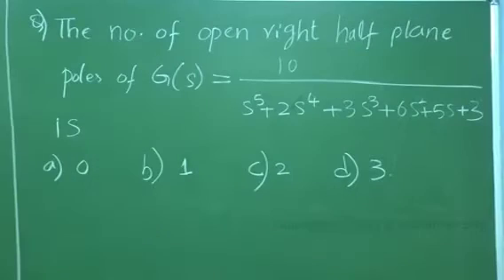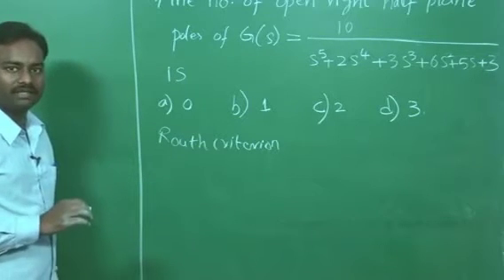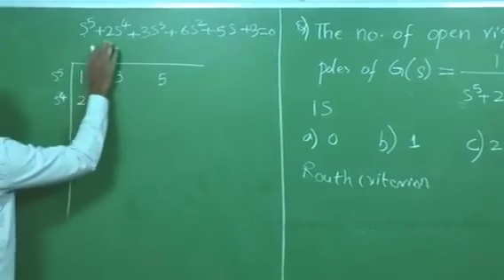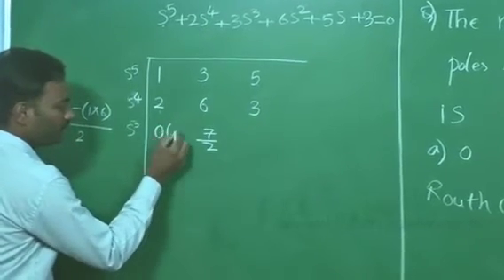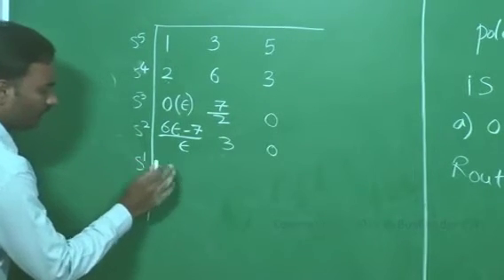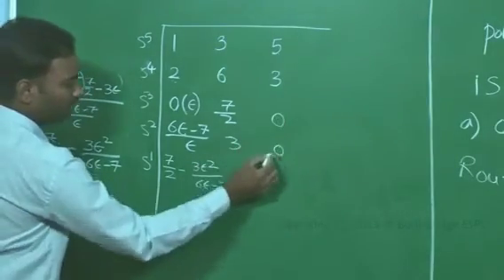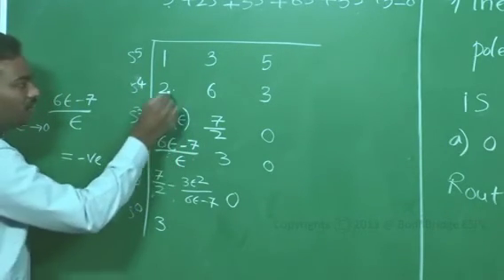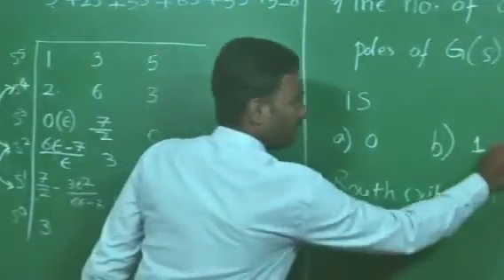Question 41 EC 2008